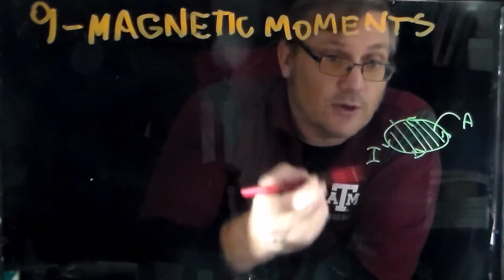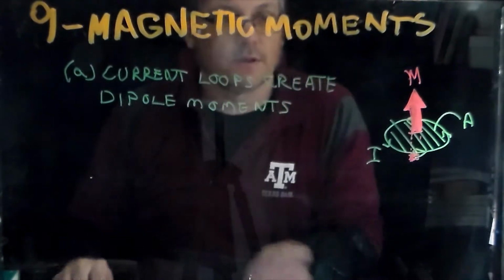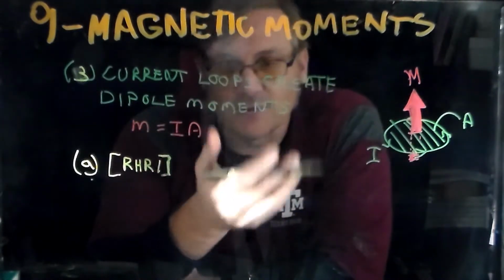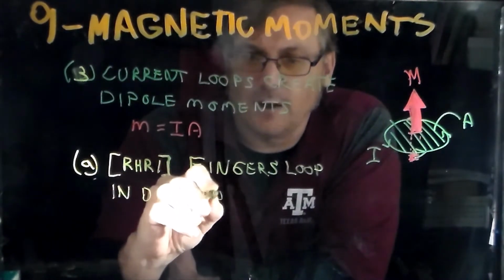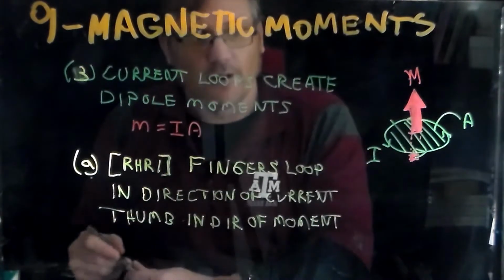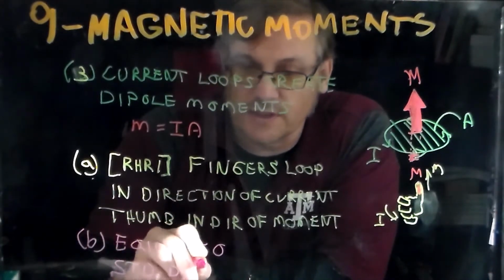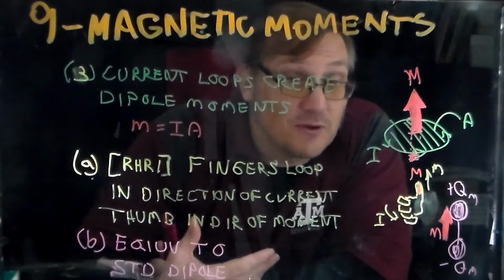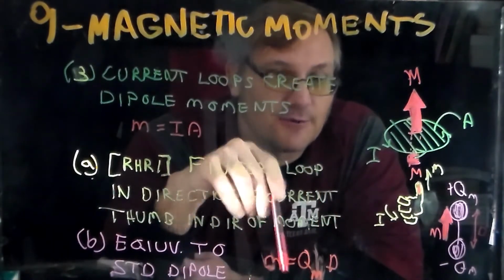Physics II - 9c - Current Loops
(3) A current loop produces a dipole moment.
(3a) [Right Hand Rule 1]
If you curl your fingers of your right hand in the direction of the current in the loop and then stick out your thumb, your thumb will point in the direction of the magnetic moment of the loop.
(3b) All magnetic moments are equivalent to a classical dipole with equal "magnetic charges" on either end; this is fictitious but often useful.